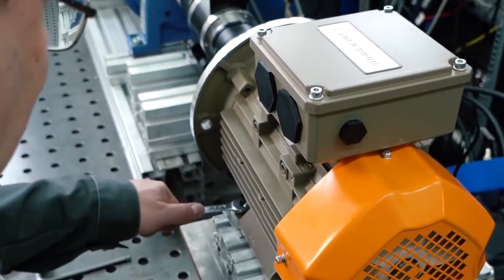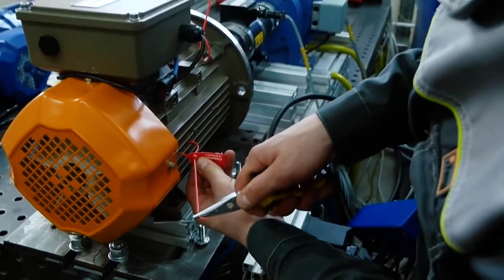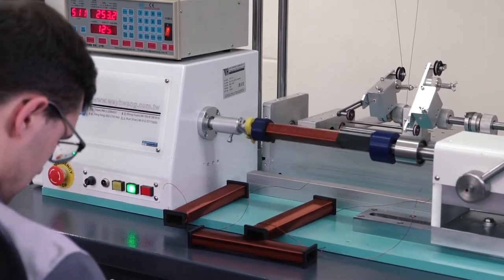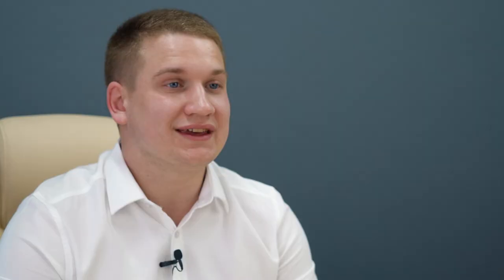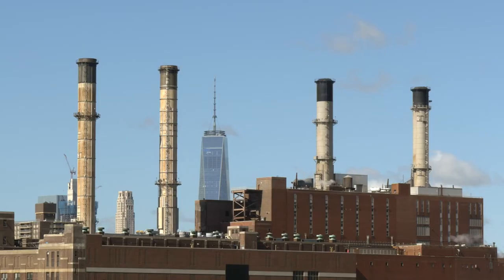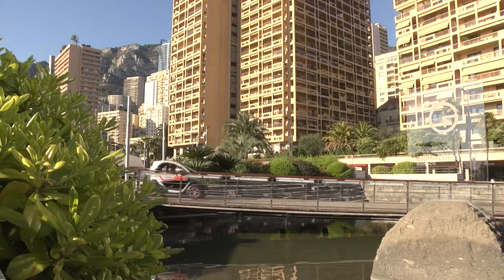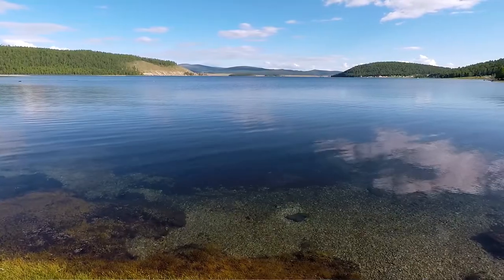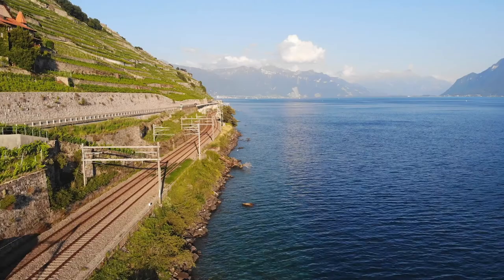Energy efficiency of Duyunov's motors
The video explains what the energy efficiency classes are for electric motors. You will learn why combined winding motors are more energy efficient than all the rivals available in the world.